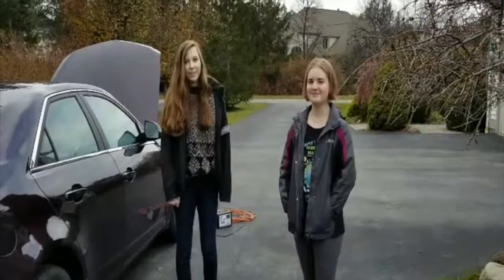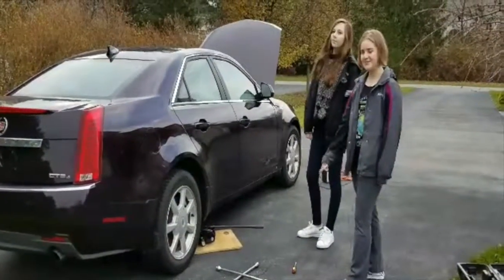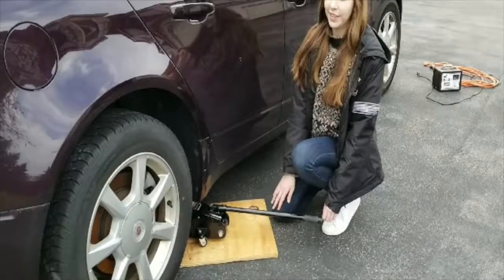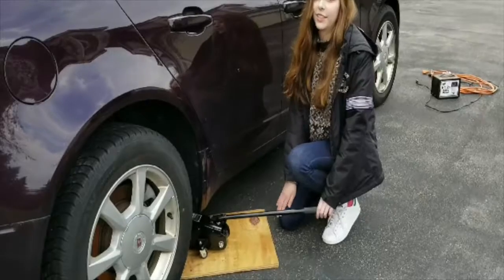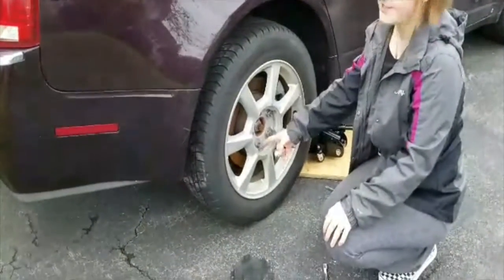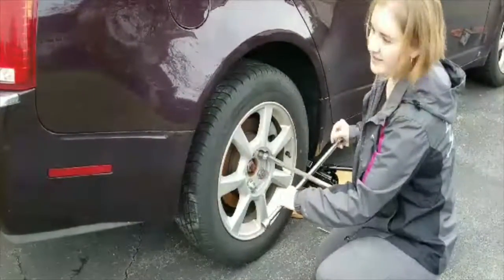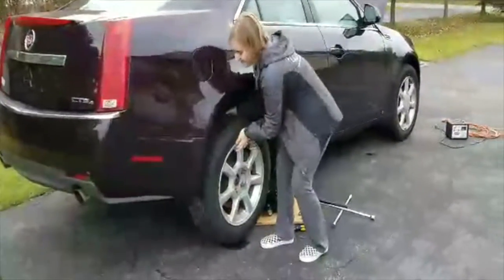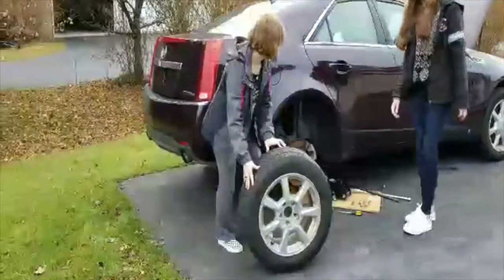Changing a Tire ft BTS